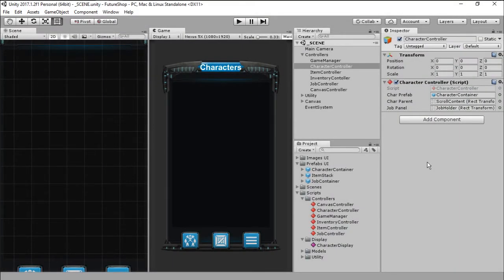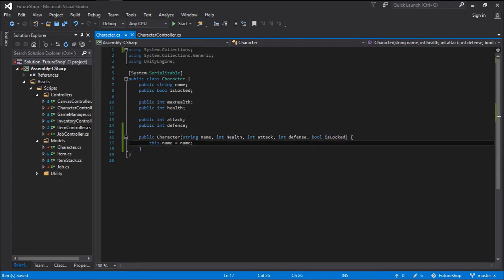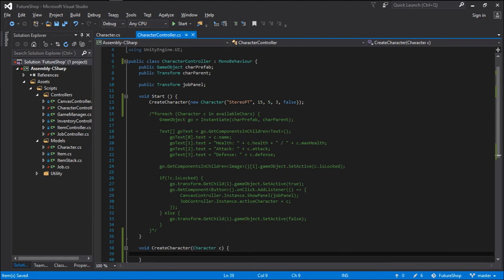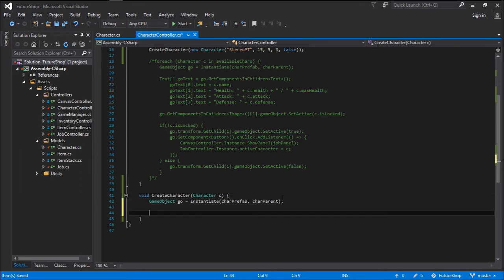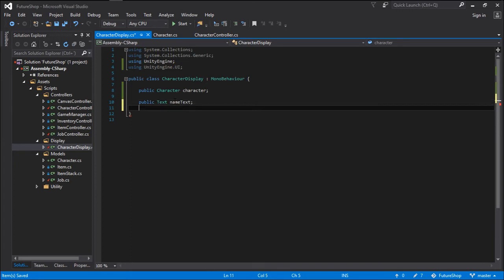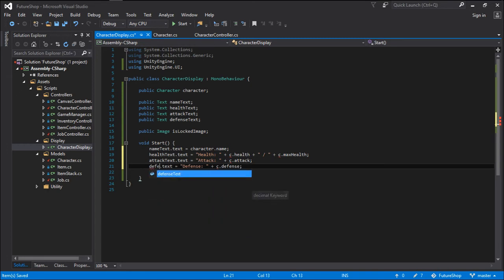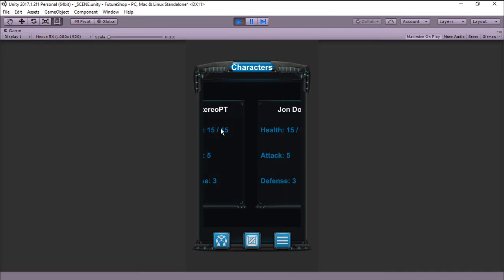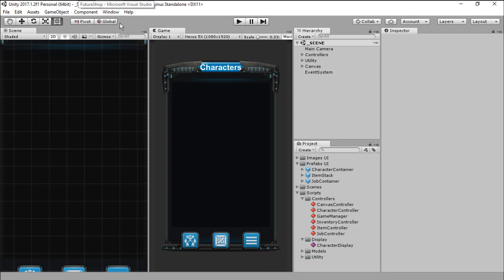[Idle Game Tutorial] Future Shop // Character Bugs // (11)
Let's make a Idle Game in Unity.

This is Episode Eleven of a series that will teach you how to create a Idle Game in Unity.
In this episode we change the way we create characters to be within a script and not in the inspector.
Follow me in this adventure full of derps and interesting content.